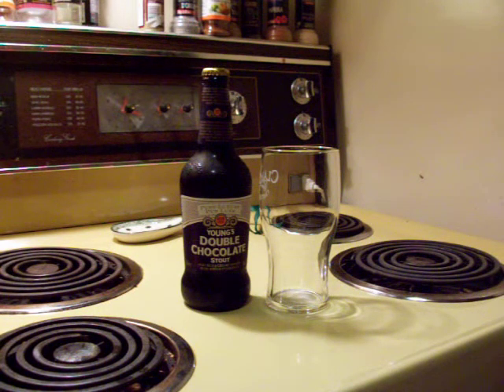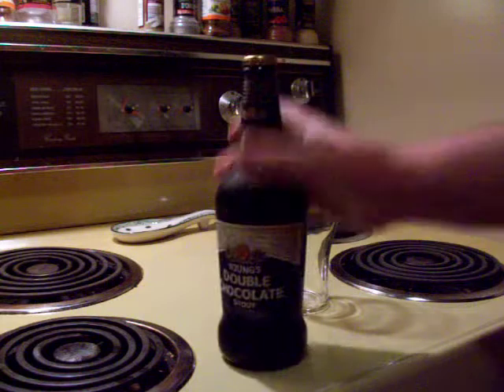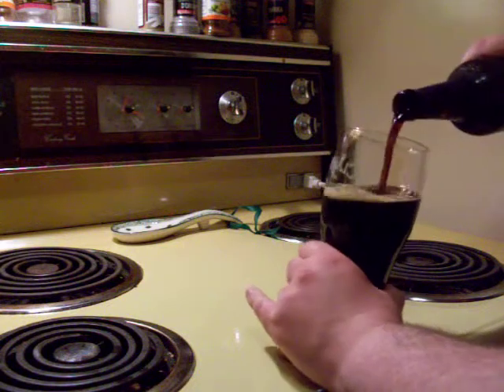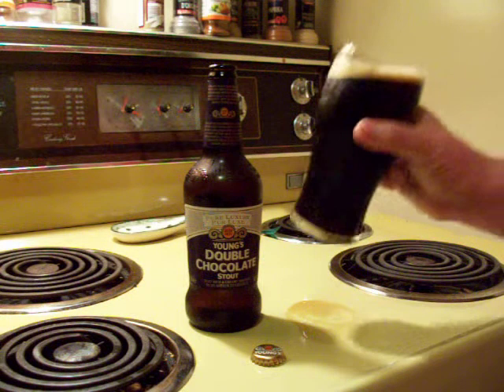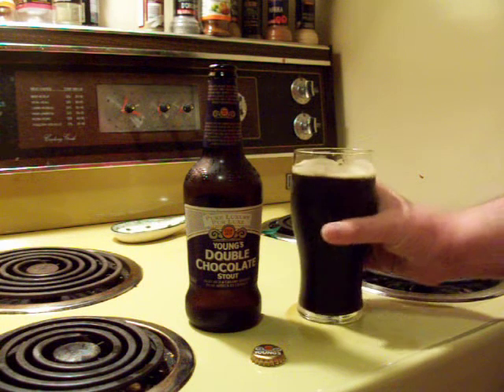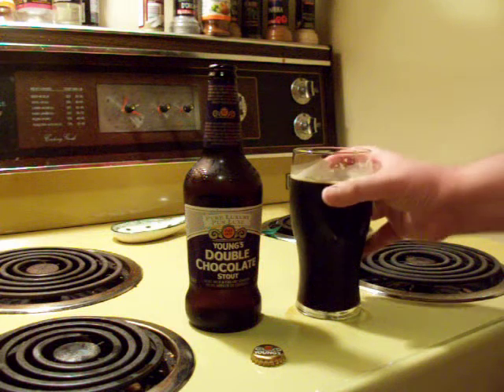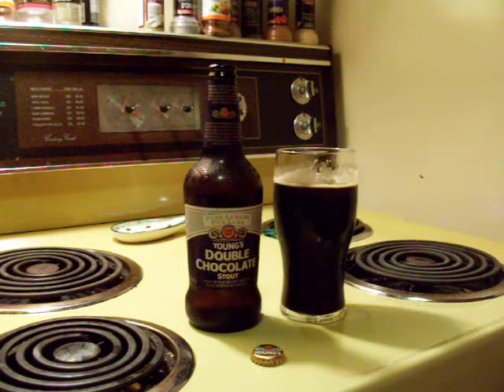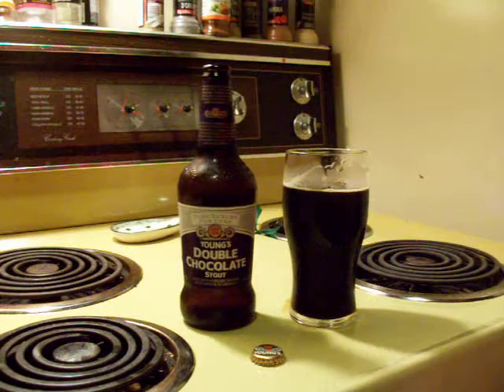Youngs Double Chocolate Stout #9 - Maxwell Starr's Beer Review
Mmm, Chocolate. 5.2%abv